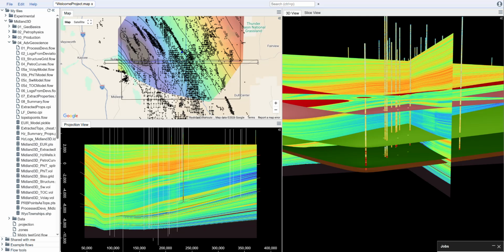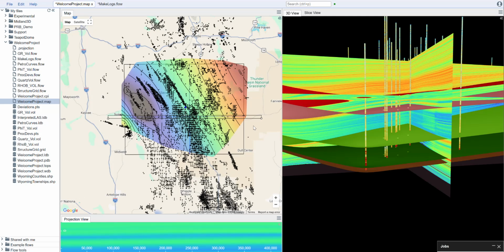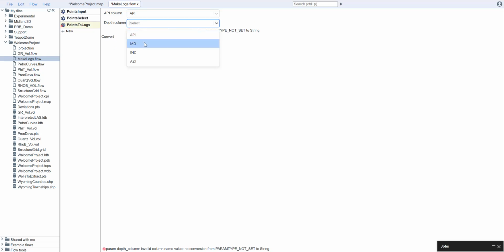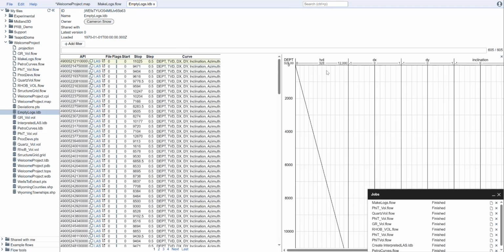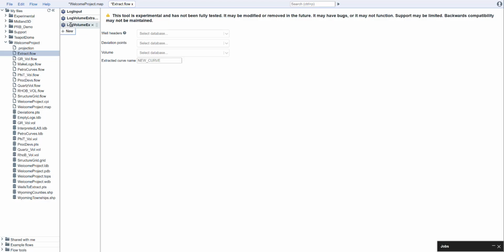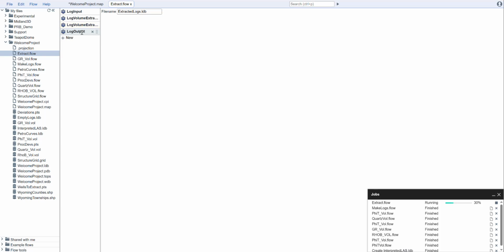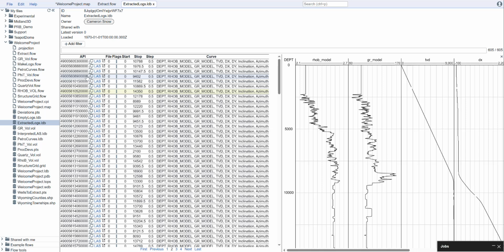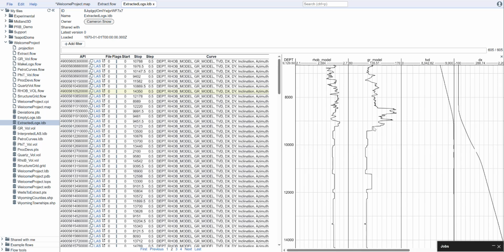3D Property Modelling Welcome Project - Extracting Curves into New Wells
In this video I use our 3D property models to populate the GR and RhoB curves into wells that we do not have data for based on the deviation surveys.